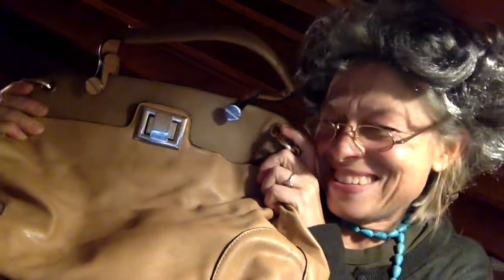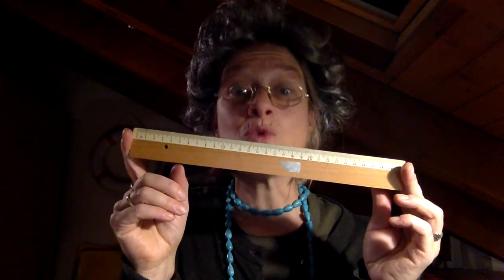Granny Gladys teaches us accessories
Granny Gladys teaches us accessories, but some were very different from when she was at school.